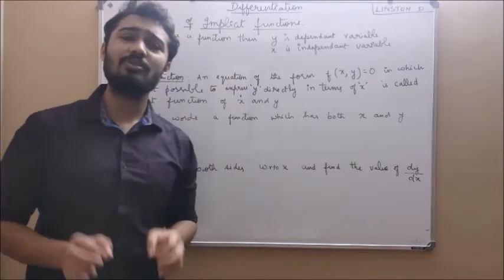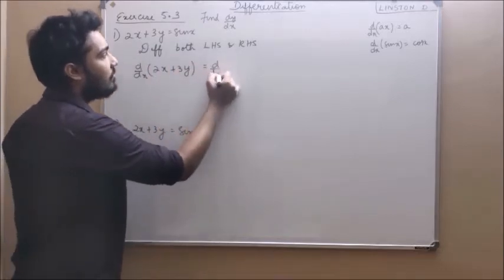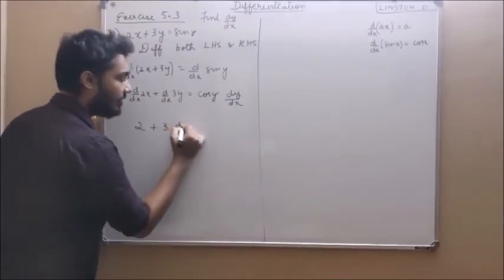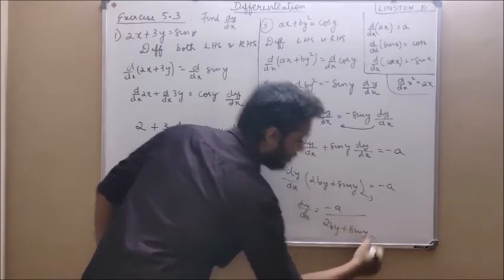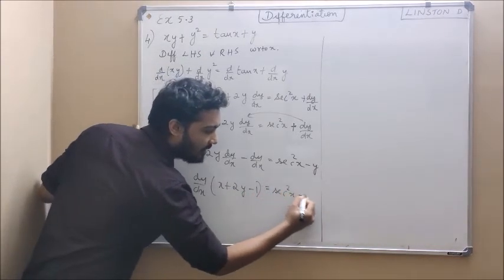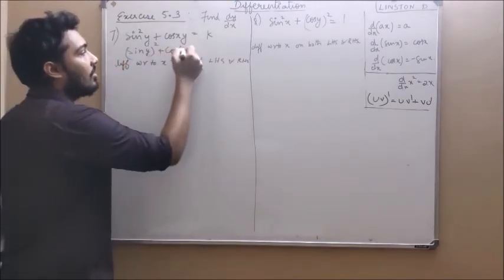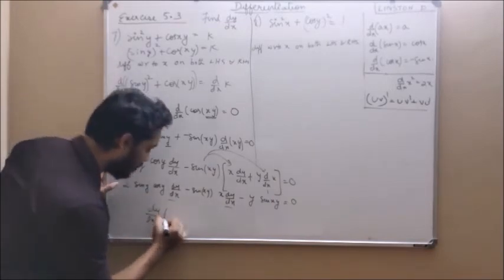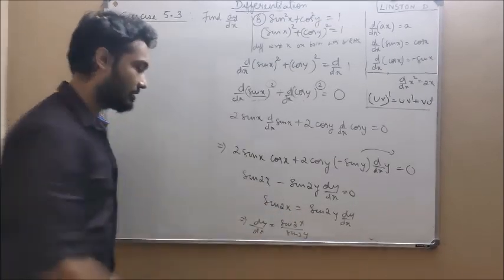Differentiation.Derivatives of Implicit Functions , Part 4.Class 12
Differentiation: Introduction to Implicit Functions. Differentiation of implicit functions. Solving Exercise 5.3. Playlist containing all the videos is